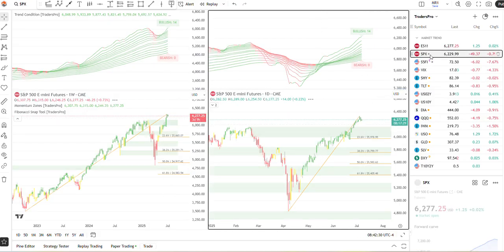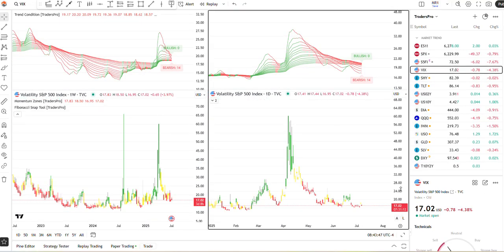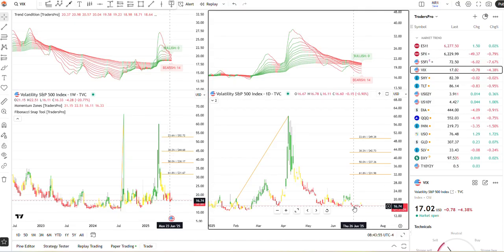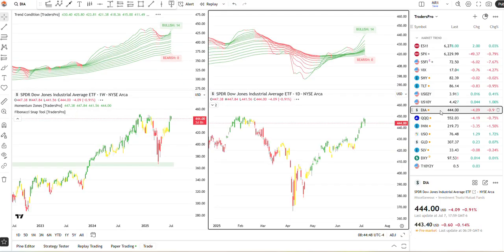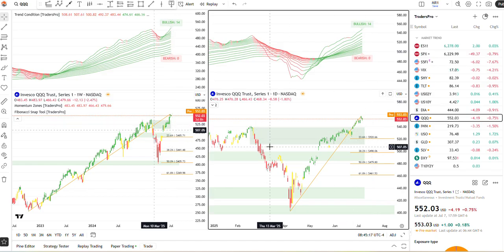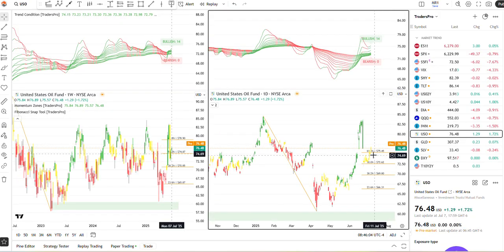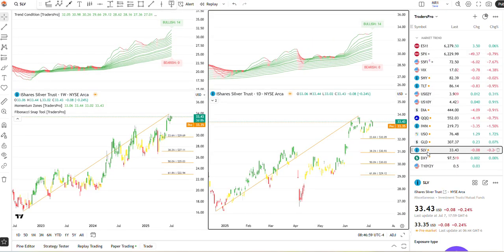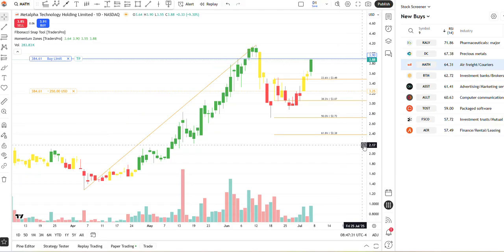Market Extends Gains With Fib Support Zones Unchallenged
Read on substack

Market conditions remain strongly bullish at 14 and 0. S&P futures are flat, but the index is pushing above the 6175–6150 demand zone, continuing its breakout trend. However, the trend is extended, and odds for a pullback or consolidation are increasing. Breadth has softened slightly to 72.5%, still solid but not extreme. VIX remains below 17 and in a bearish structure, favorable for continued equity strength.

Yields are climbing again, with the 2-year at 3.91% and the 10-year at 4.42%. TLT and SHY are both bearish, reflecting weakness in bonds and a possible headwind for equities. Major indices are mixed: S&P and Nasdaq are at or near all-time highs, while the Dow and Russell are lagging.

Gold is holding momentum around 300–306 but could retrace toward 280 and still stay bullish. Silver continues in momentum as well. Oil is trying to reclaim bullish ground but is still volatile. The dollar remains majority bearish, and the bond yield curve is now at 0.5 and majority bullish, indicating normalization.

Stock ideas today include Dakota Gold (DC) and MATH, both showing solid setups and momentum characteristics.

🕒 Timeline of Key Points
Time Topic
0:00 – 0:32 S&P in bullish expansion; above 6175 breakout zone.
0:33 – 1:14 Breadth at 72.5%; not extreme but still healthy.
1:15 – 2:00 VIX below 17; staying favorable for continued bullish trend.
2:01 – 3:17 Yields rising: 2-year at 3.91%, 10-year at 4.42%; TLT/SHY bearish.
3:18 – 3:59 Indices: Dow lagging, Nasdaq at highs, Russell nearing resistance.
4:00 – 5:21 Gold in momentum zone; retrace to 280 would still be bullish.
5:22 – 5:37 Silver continuing upward momentum; dollar still bearish.
5:38 – 6:18 Stock picks: Dakota Gold (DC), MATH showing trade setups.